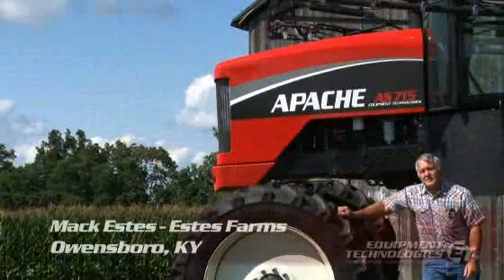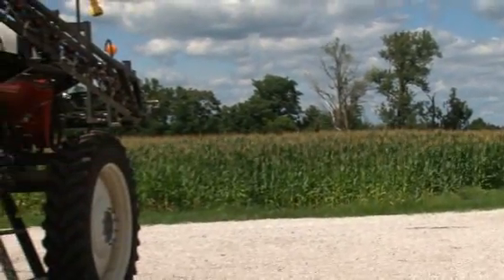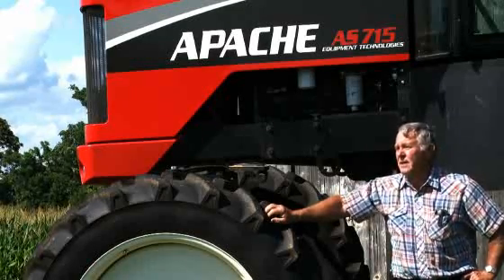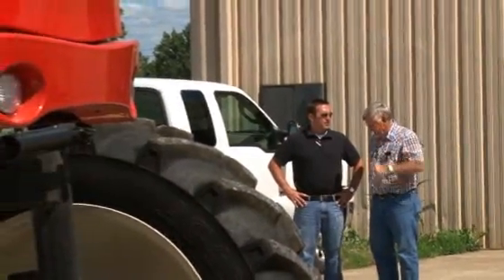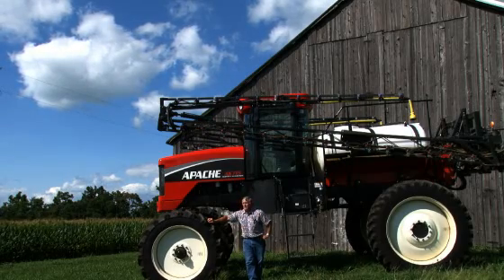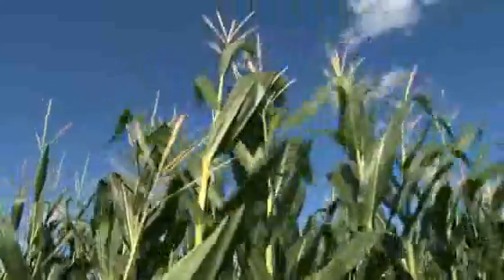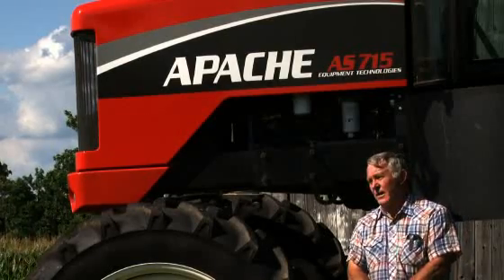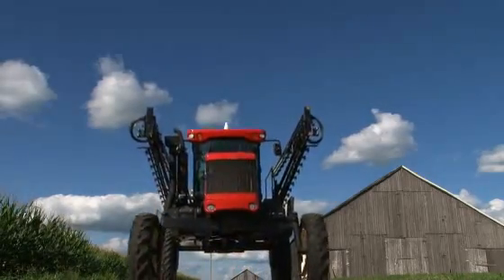Apache Owner: Ease of Use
Mac Estes of Estes Farms, located in Owensboro, KY speaks about the ease of use and quick learning time for using his Apache 715.